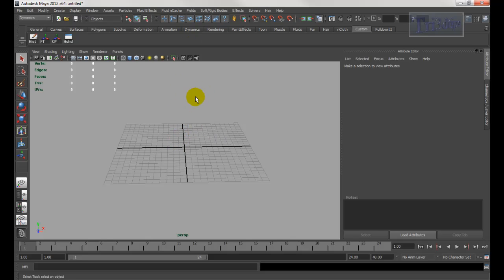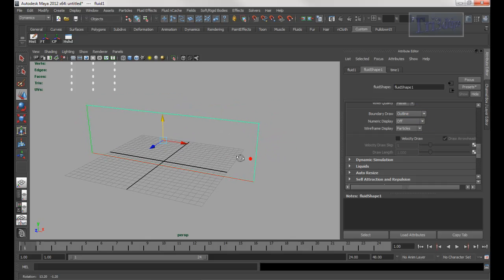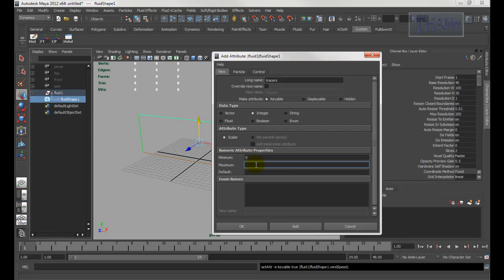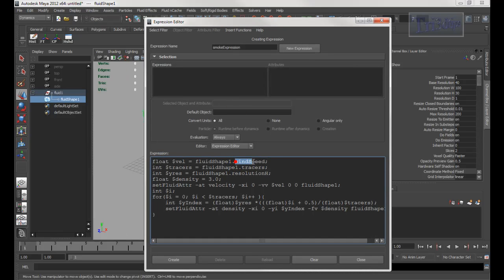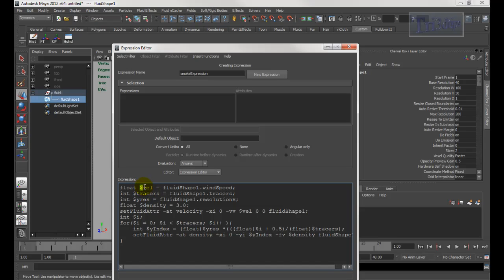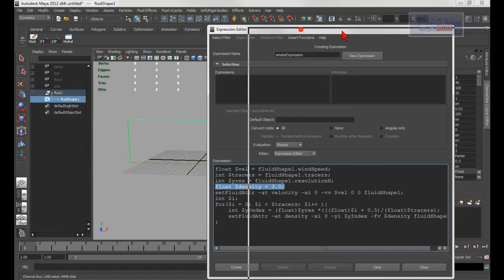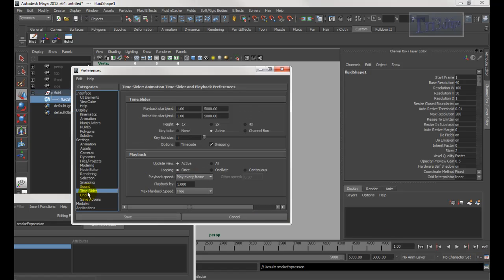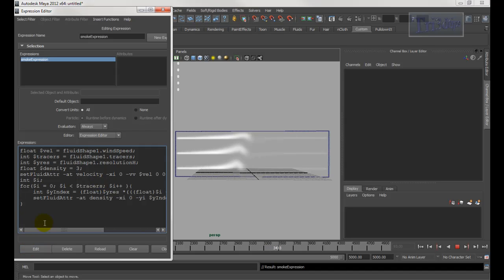2D Wind Tunnel Part1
In this tutorial, I'll show you how to create a 2D windtunnel in Maya using mel scripts. I will explain in very simple English terms what each command means so that you can understand it clearly and modify the settings yourself.  Not only will I explain, but I'll show you.